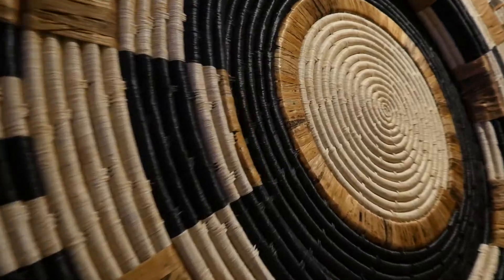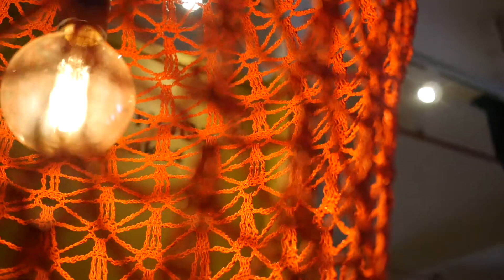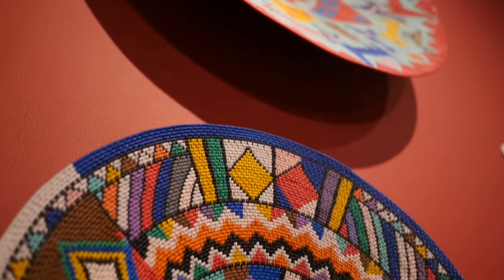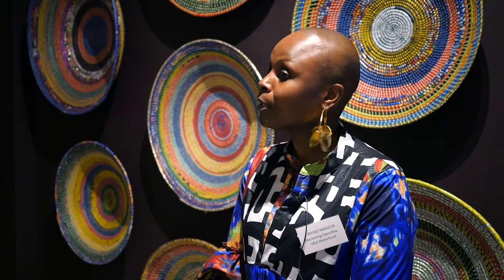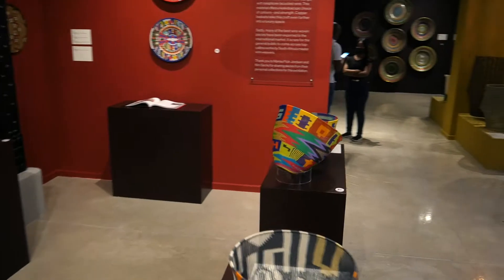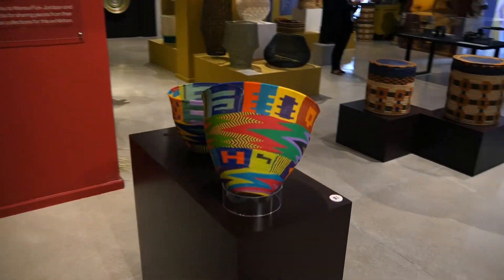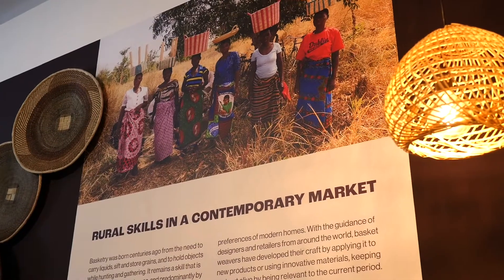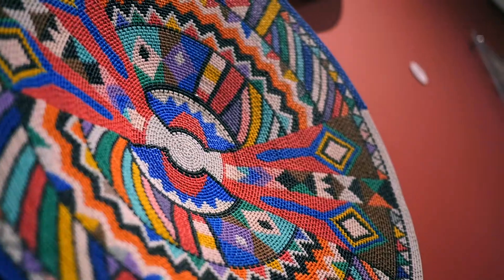WATCH: Ditch the tinsel for these Beautiful Baskets and Travelling Totems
The V&A Waterfront has replaced traditional festive season tinsel with something reflective of Africa and its extraordinary art forms. Now, you can do the same at home thanks to their 100 Beautiful Baskets and Travelling Totems exhibitions. Gorgeous, locally made, sustainable trinkets await.